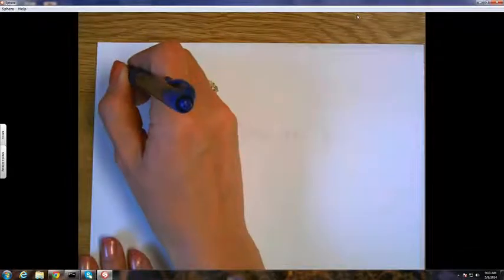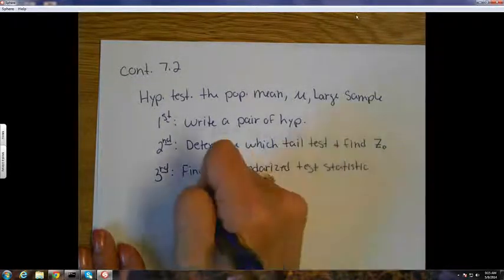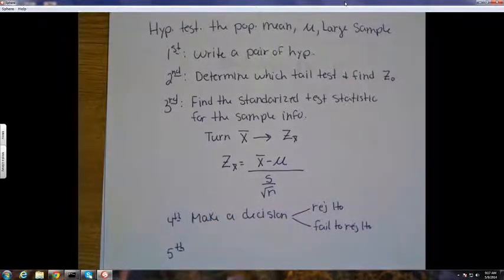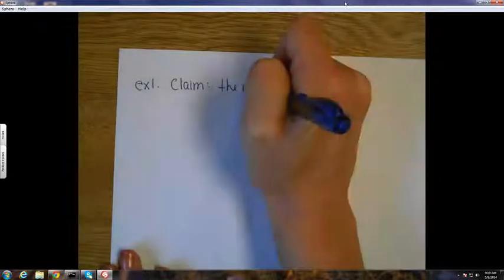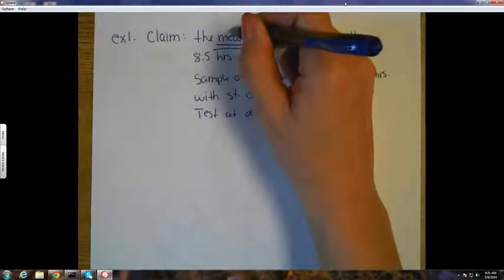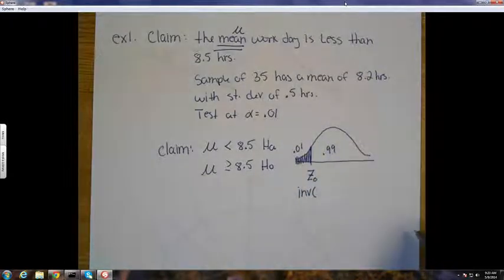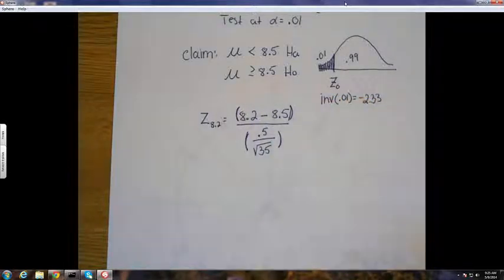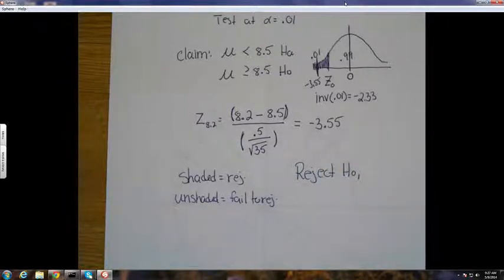S 7 2 1